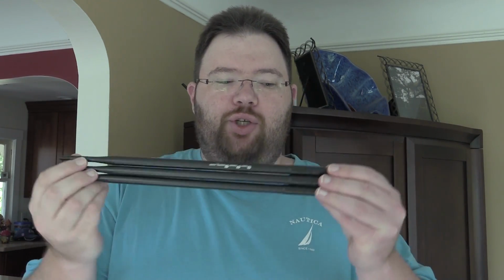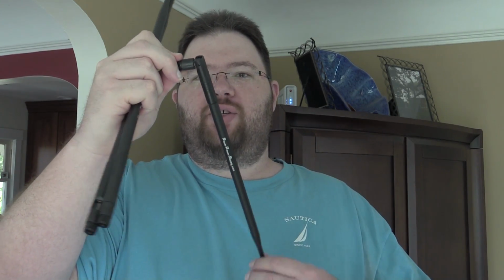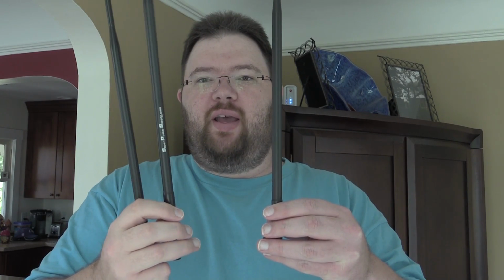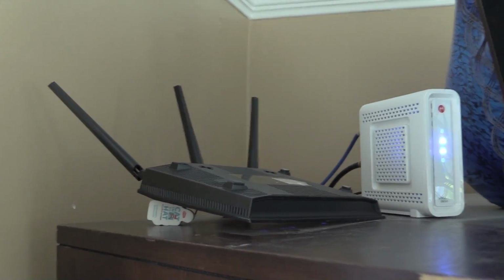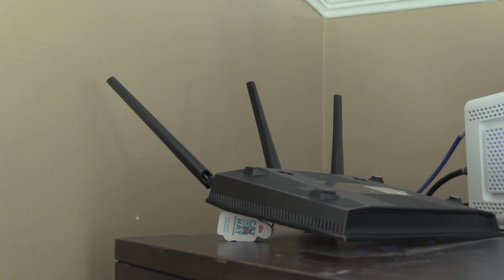Super Power Supply Antenna and ASUS RT-AC66 Update